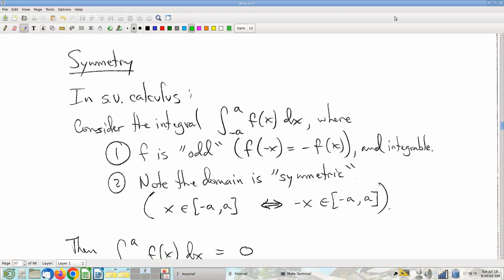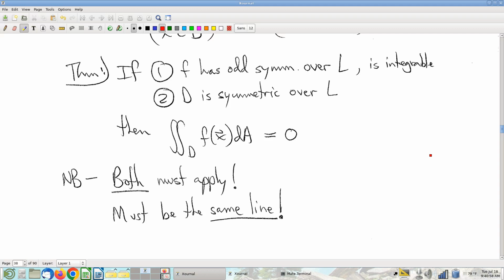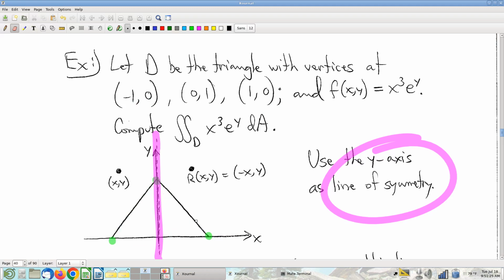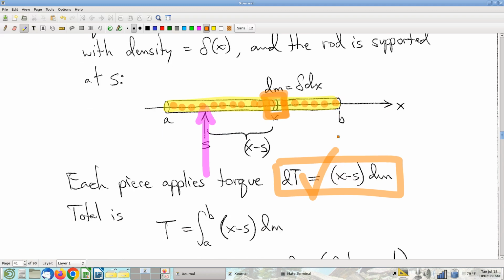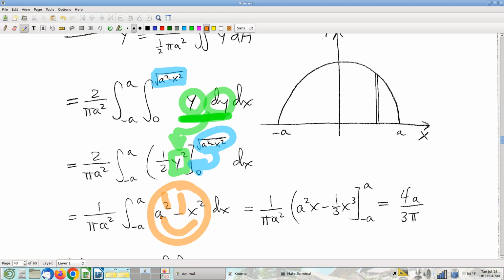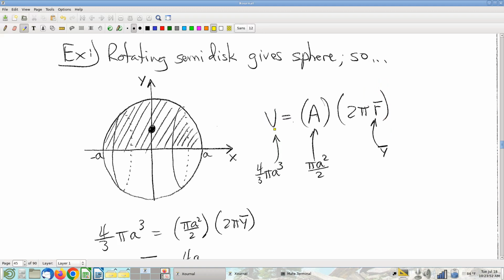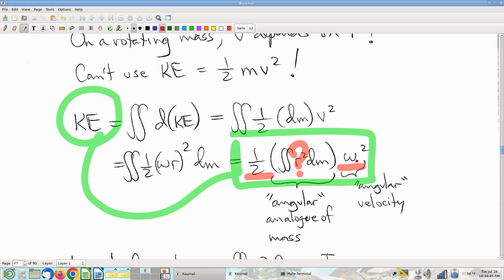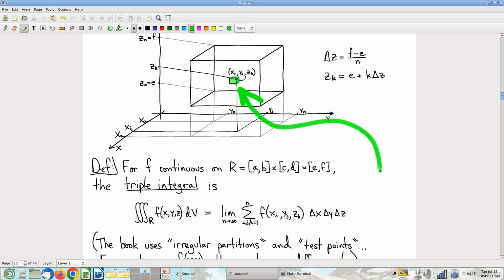2023 07 18 Math219Summer2